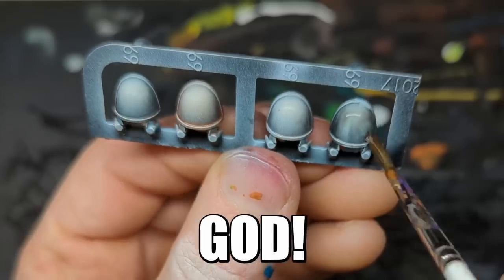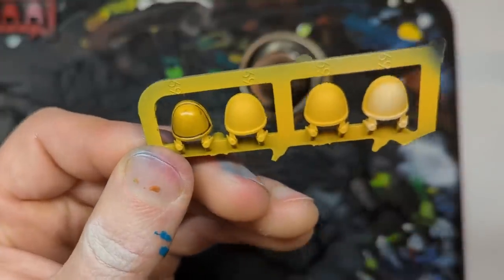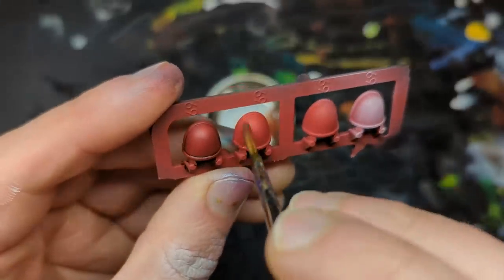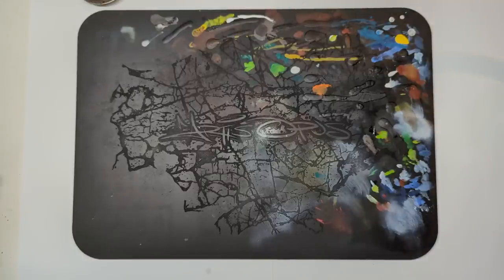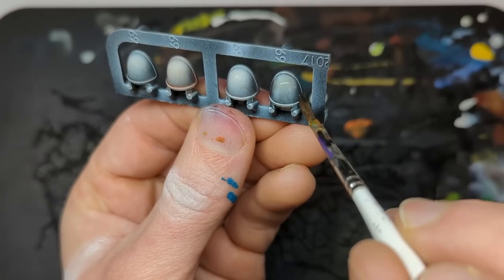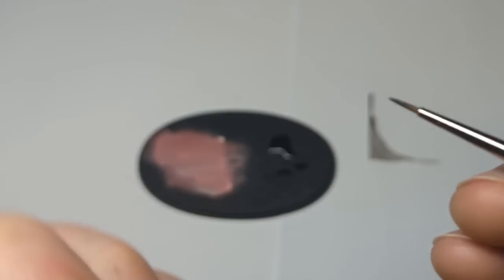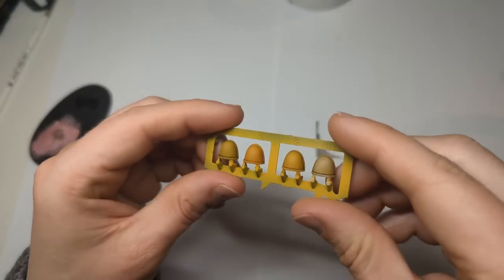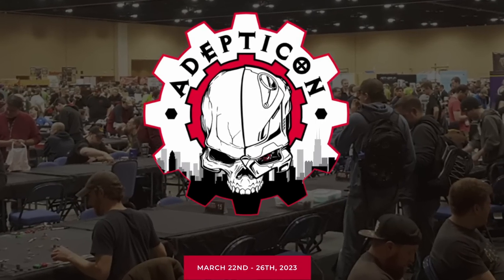BEST paint of 2022! Review - Badab Black rides again? Pro Acryl Washes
My favourite washes were citadel's originals, including Badab Black, and the famous and now legendary Devlan Mud...

With the release of contrast, and expansions, additions, and copies, both successful and otherwise is there really any space in the market for some new transparent paints?

Pro Acryl's Bold Titanium White features regularly on our channel, can their new washes live up to their already solid reputation?